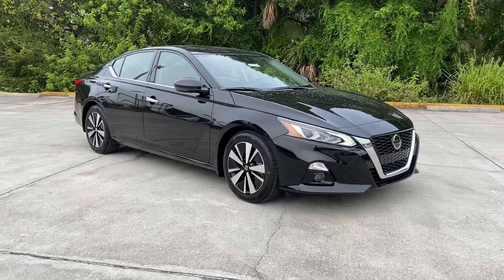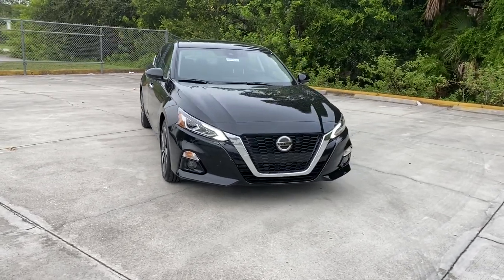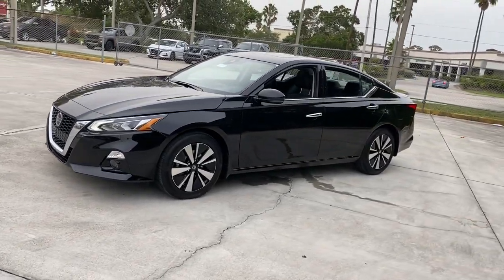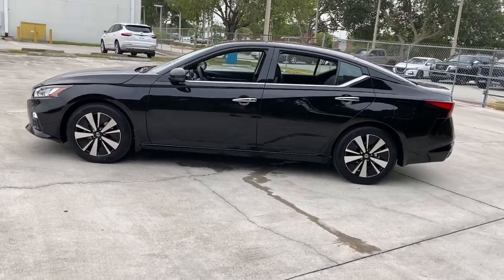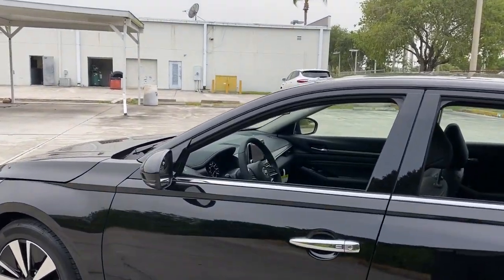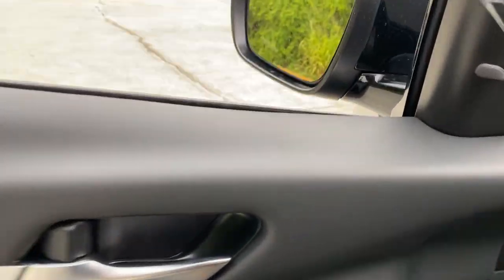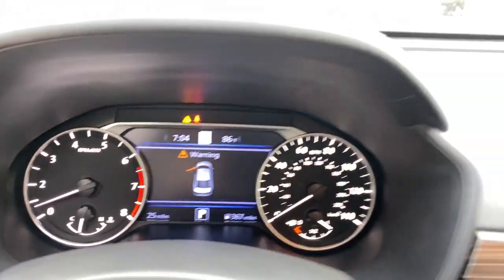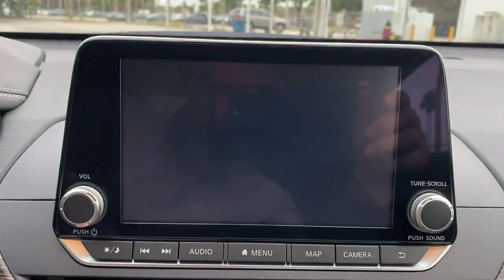2022 Nissan Altima Vero Beach, Fort Pierce, Sebastian, St. Lucie Melbourne, FL T22478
Super Black New 2022 Nissan Altima available at Sutherlin Nissan Vero Beach. Servicing the Fort Pierce, Sebastian, St. Lucie, and Melbourne Florida area.

#{MAKE}
#{MODEL}
2022 Nissan Altima 2.5 SL - Stock#: T22478 - VIN#: 1N4BL4EV3NN400226

[B10] BODY-COLORED SPLASH GUARDS SUPER BLACK [N93] ILLUMINATED KICK PLATES [M92] TRUNK ORGANIZER TRAY -inc: first aid kit and emergency road kit CHARCOAL LEATHER-APPOINTED SEAT TRIM [B92] CHROME BUMPER PROTECTOR [L94] FLOOR MATS/TRUNK MAT/HIDEAWAY NET -inc: dual trunk hooks Front Wheel Drive Power Steering ABS 4-Wheel Disc Brakes Brake Assist Brake Actuated Limited Slip Differential Aluminum Wheels Tires - Front Performance Tires - Rear Performance Temporary Spare Tire Sun/Moonroof Generic Sun/Moonroof Heated Mirrors Power Mirror(s) Integrated Turn Signal Mirrors Rear Defrost Intermittent Wipers Variable Speed Intermittent Wipers Automatic Highbeams Daytime Running Lights Automatic Headlights LED Headlights Fog Lamps AM/FM Stereo Navigation System Premium Sound System Satellite Radio MP3 Player Bluetooth Connection Auxiliary Audio Input HD Radio Smart Device Integration Driver Restriction Features Requires Subscription Steering Wheel Audio Controls Power Driver Seat Bucket Seats Heated Front Seat(s) Driver Adjustable Lumbar Pass-Through Rear Seat Rear Bench Seat Adjustable Steering Wheel Trip Computer Power Windows Leather Steering Wheel Heated Steering Wheel Keyless Entry Power Door Locks Keyless Start Keyless Entry Power Door Locks Remote Trunk Release Cruise Control Adaptive Cruise Control Climate Control Multi-Zone A/C A/C Woodgrain Interior Trim Leather Seats Driver Vanity Mirror Passenger Vanity Mirror Driver Illuminated Vanity Mirror Passenger Illuminated Visor Mirror Remote Engine Start Keyless Start Remote Engine Start Power Door Locks Power Windows Trip Computer Security System Immobilizer Cruise Control Steering Assist Traction Control Stability Control Traction Control Front Side Air Bag Front Collision Mitigation Driver Monitoring Rear Parking Aid Blind Spot Monitor Rear Collision Mitigation Telematics Requires Subscription Lane Departure Warning Lane Keeping Assist Lane Departure Warning Tire Pressure Monitor Driver Air Bag Passenger Air Bag Front Head Air Bag Rear Head Air Bag Passenger Air Bag Sensor Front Side Air Bag Rear Side Air Bag Knee Air Bag Child Safety Locks Back-Up Camera